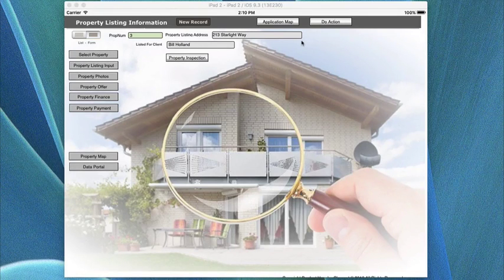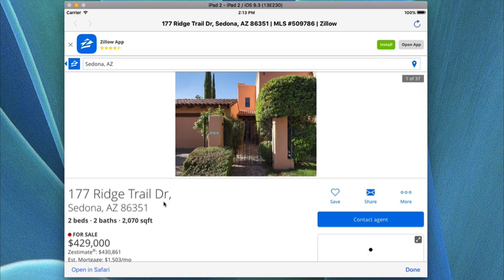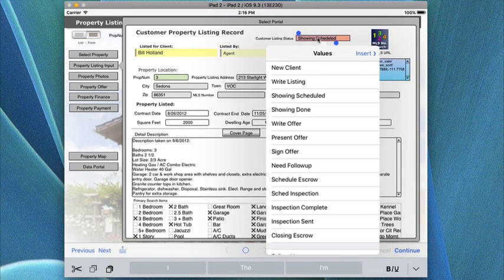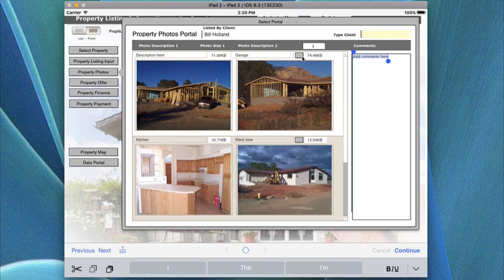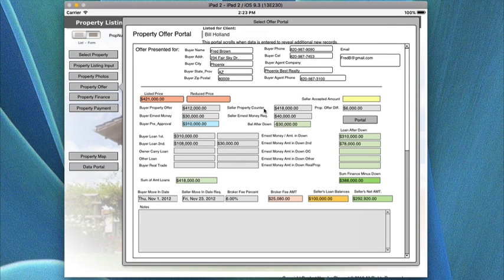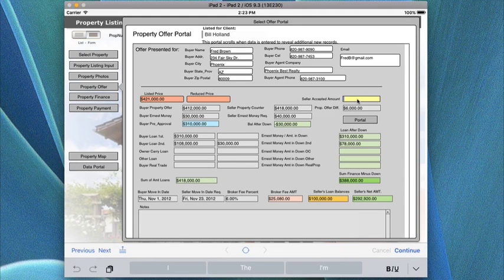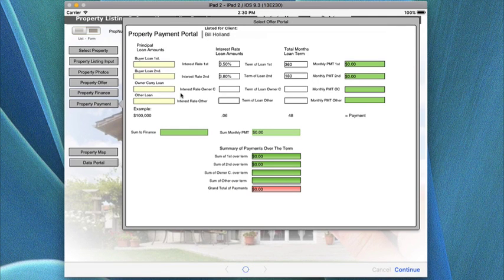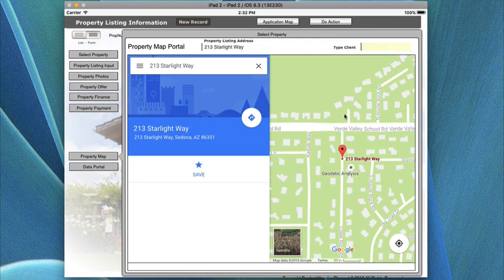Realty CRM Inspection DB - Property Listing Usage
In this video help I will be covering the usage of the Property Listing Screen. The screen is used for a property seller to add a listing for a property that will be offered for sale. This screen has several popover screens that address Offers, Property listing, Finance, and figuring the monthly payments based on the offer and sales figures.